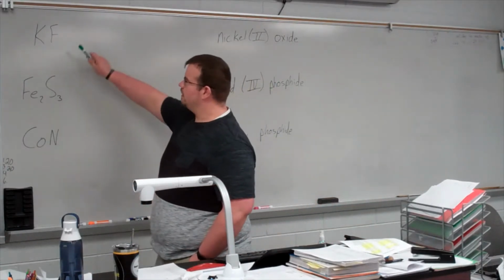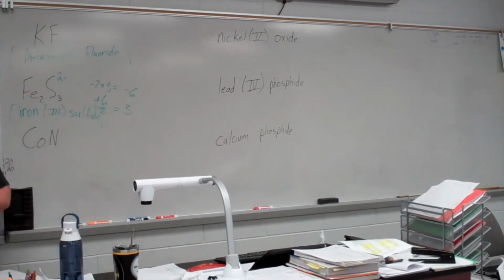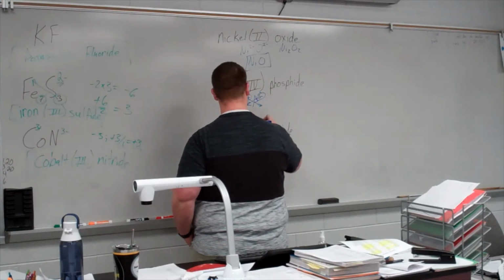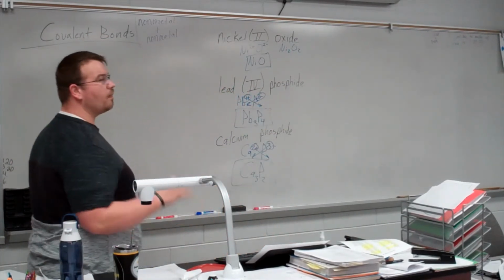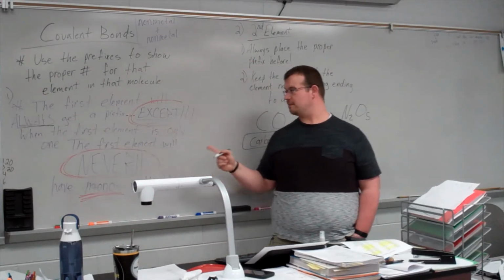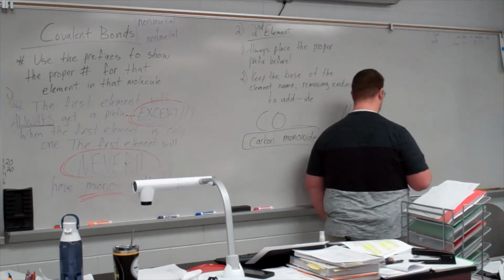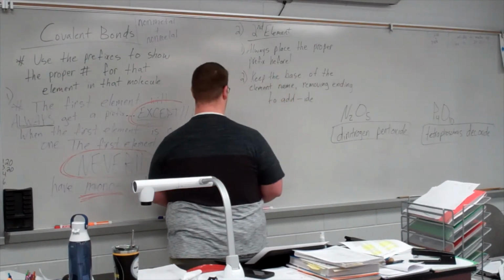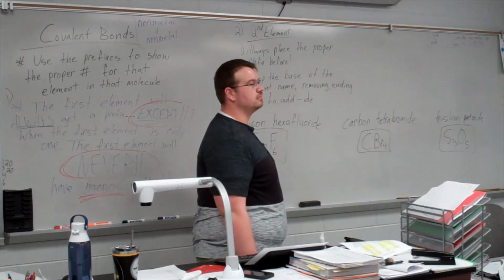Nomenclature Day 3 5th Period Covalent Bonds and Prefixes